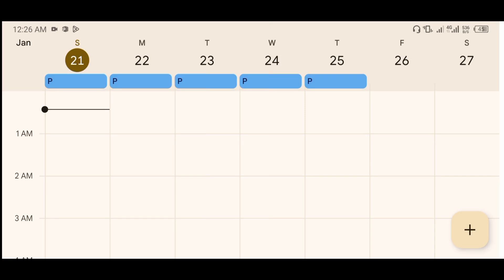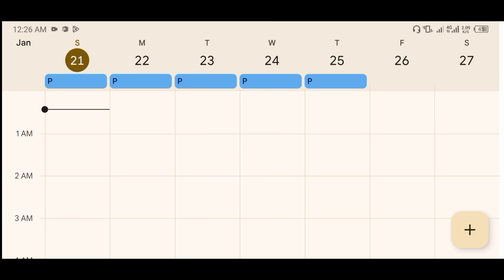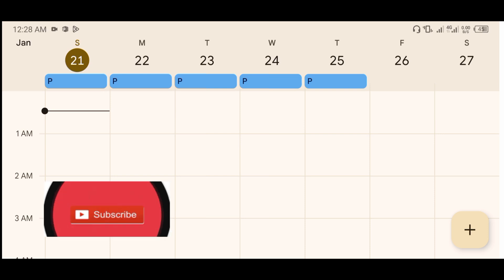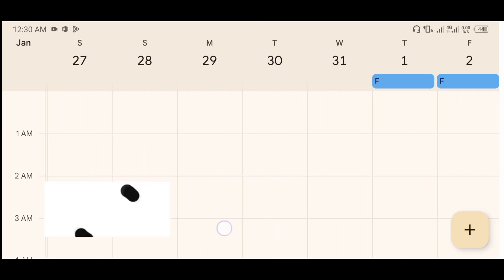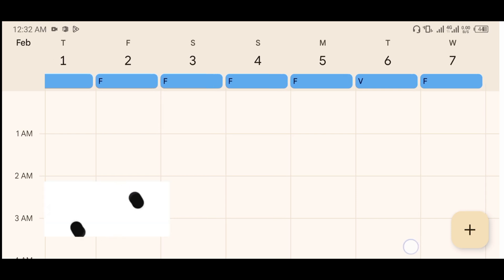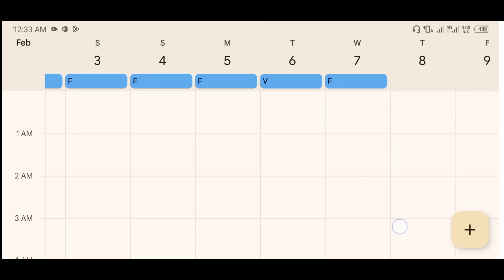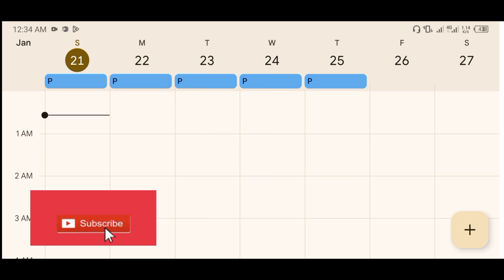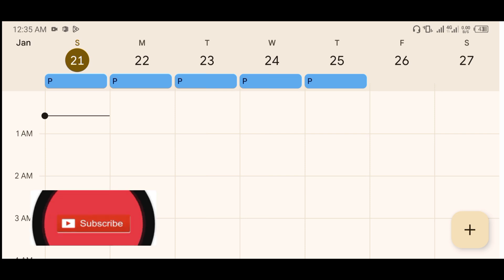know your menstrual cycle. Ovulation, menstruation, fertile days and free days.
Menstrual cycle ranges between 21days to 35days
Now, your menstrual cycle can fall under this range. Some are team 21days 35days
But research has it that the average women have 28 days cycle. That doesn't mean those that have 21 days or 35 days are abnormal.

You start calculating your menstrual cycle from the first day of your period to the day before your next period. That is, the day before another period is the last day of your monthly cycle. And the first day of another period marks the first day another cycle.

Normal menstrual flow are between 2 to 7 days

The ovulation day is between 24hours. The ovulation day is not the 14th day into your menstrual cycle. It's the 14th day to your next cycle.

The fertile days are between 5-7 days.